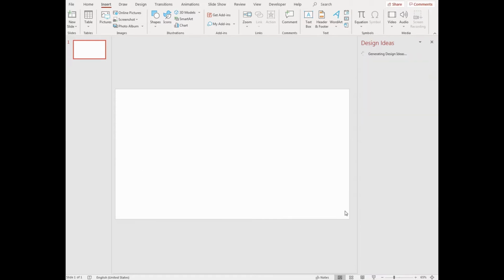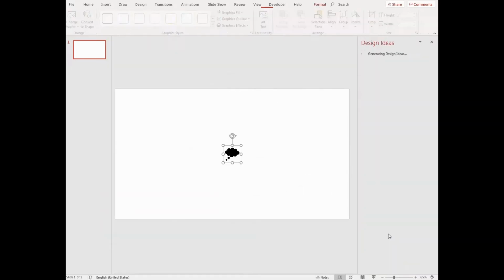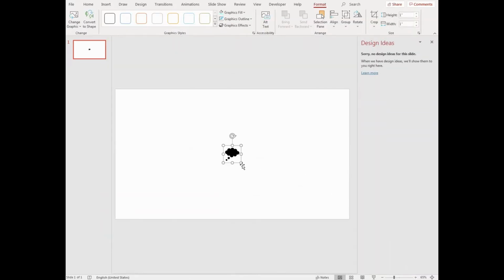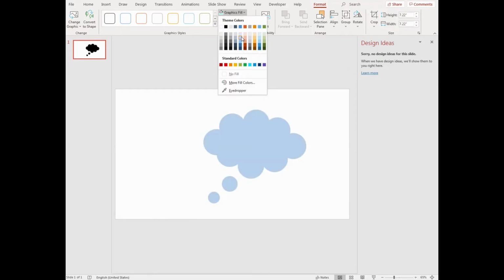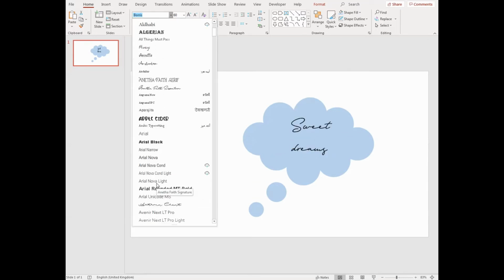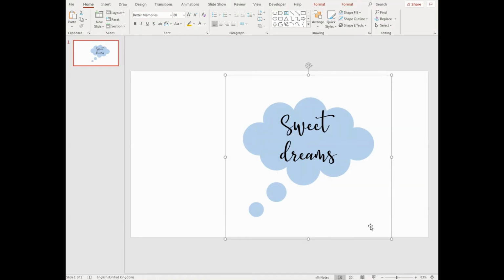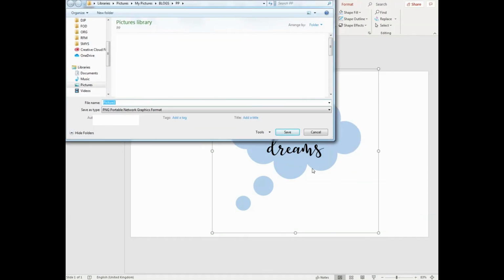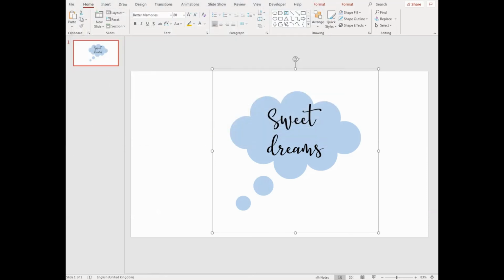How To Create Digital Stickers In PowerPoint | Easy Way To Make A Digital Planner Sticker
Do you love digital stickers and want to create cute stickers for your digital planner but have not idea where to start? In this video I teach you how create digital planner stickers and export them as PNG files inside PowerPoint.

There are other ways to create digital sticker but I find this to be one of the easiest to get started if you have the desktop app for PowerPoint.

In fact you can create all sorts of digital planner things with PowerPoint such as stickers, digital notebooks and digital planners of course!

In the video I am using the PowerPoint Desktop App that comes with my Microsoft 365 subscription.